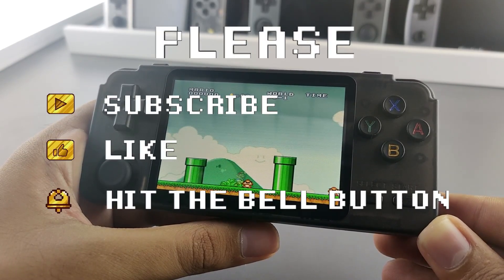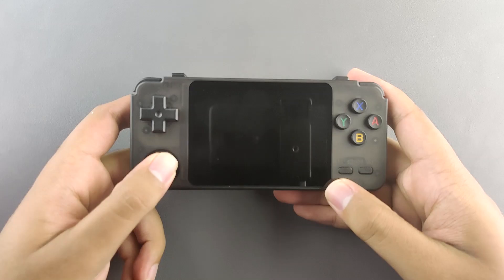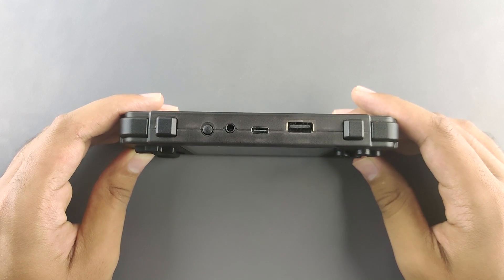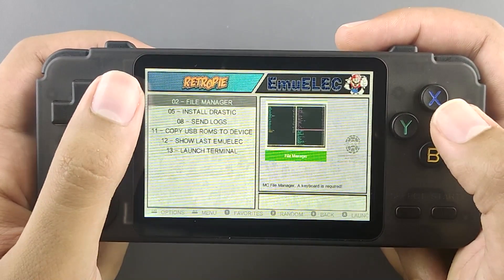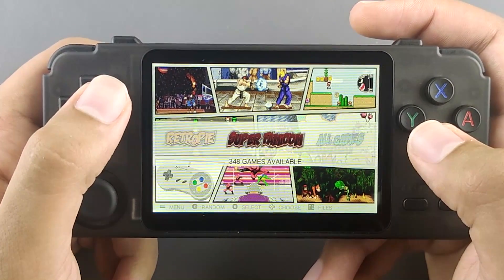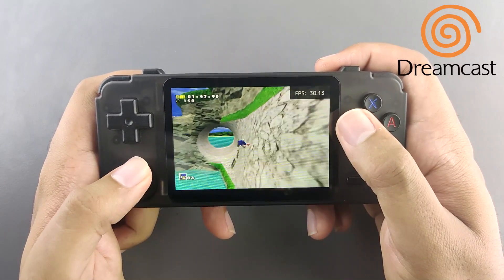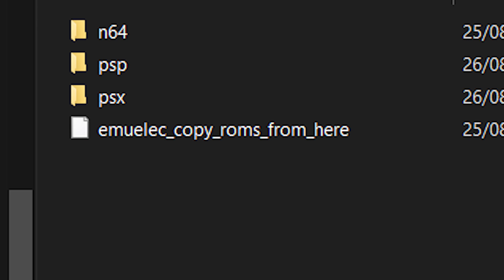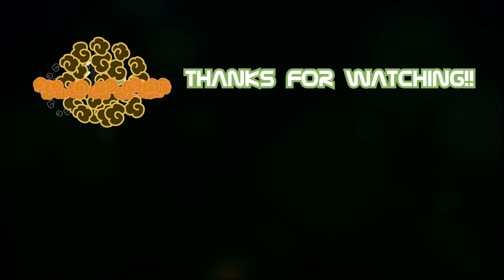RK2020 V2 Review - All You Need To Know - (PSP/N64/Dreamcast)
This is the review of the new version of the rk2020.

Upcoming video: RK2020 (emuelec) vs RETROID POCKET 2 (android)

SPECIFICATION:

OS:              Retro Arch
CPU :          RockChip RK3326 (Quad-Core ARM Cortex-A35 1.3GHz)
GPU :          Mali-G31 Dvalin
Memory:    1GB (DDR3L 786Mhz, 32 Bits bus width)
Storage:     SPI Flash(16Mbytes Boot), External Micro SD Card slot with Firmware installed
Display:     3.5inch 320×480 IPS screen
Audio:        Earphone Jack
Battery:      Li-Polymer 2600mAh
Ports:         USB type C for charging, USB type A for WiFi Dongle/ External Controller, external Micro SD slot

This open source retro emulation handheld supports:

PSP, Dream Cast, N64, PSX, Atari2600, atari5200, atari7800, atari lynx, game gear, gameboy, gameboy advance, gameboy color, master system, megadrive, genesis, nes, pc engine, pc engine cd, sega cd

Games played: Zelda ocarina of time, crisis core final fantasy, sonic adventure, mario 64, zelda majora's mask randomizer, tekken 3, yoshi's island, jojo bizarre...